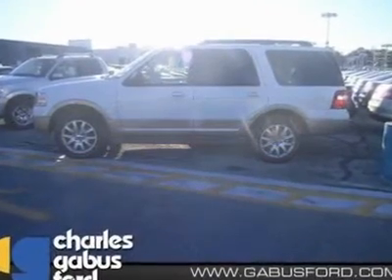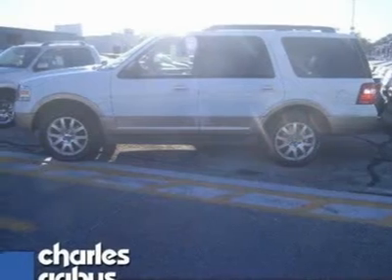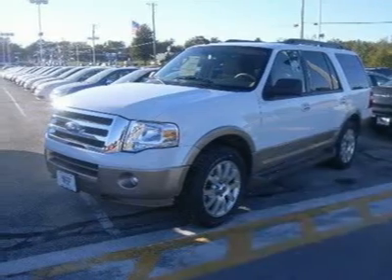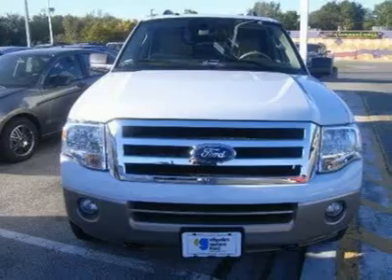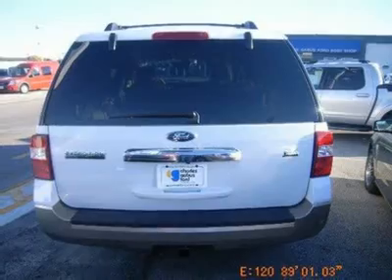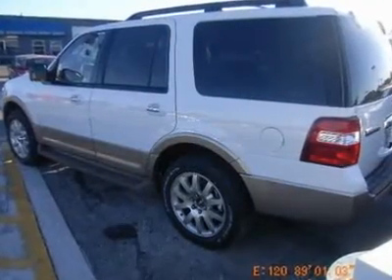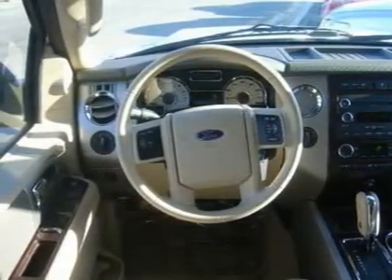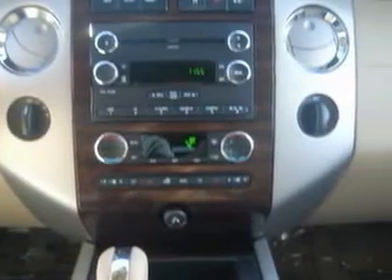2011 Ford Expedition - Sport Utility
2011 Ford Expedition

Charles Gabus Ford
4545 Merle Hay Road

How amazing is this powerful 2011 Expedition... New Inventory... Stunning! 4 Wheel Drive! It has tons of optional equipment such as: Rapid Spec 202A, Wheels: 20' Premium Painted Aluminum. CHARLES GABUS FORD IS IOWA'S #1 FORD DEALER. WE GOT TO BE #1 BY OFFERING GREAT DEALS ON IOWA'S LARGEST SELECTION OF NEW FORD'S AND USED VEHICLES IN THE STATE. WE BACK IT UP WITH SERVICE AFTER THE SALE INCLUDING OIL CHANGES FOR LIFE AND WE ARE THE AREAS ONLY 5-TIME PRESIDENT'S AWARD WINNER. WE ARE LOCALLY OWNED AND A DEALER FOR OVER 57 YEARS. WE LOOK FORWARD TO SERVING YOU. COME SEE US TODAY.